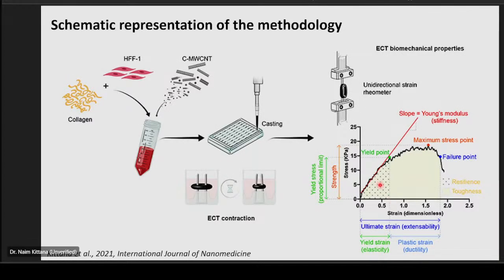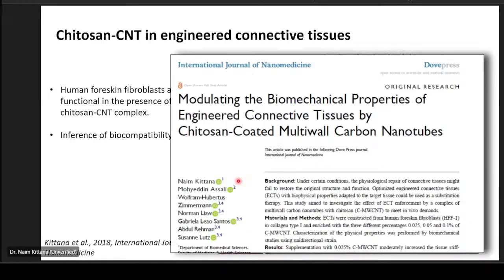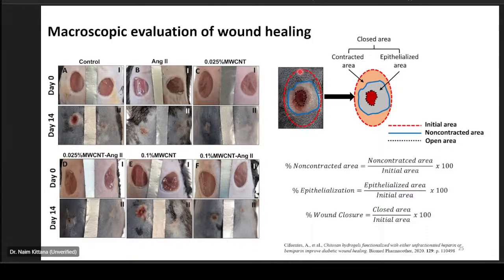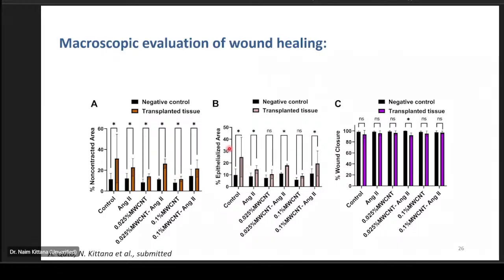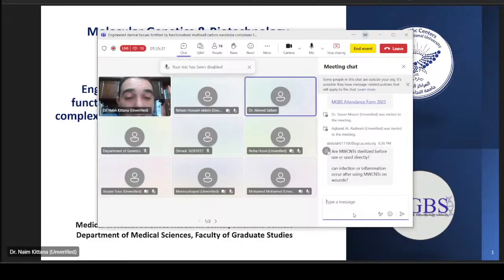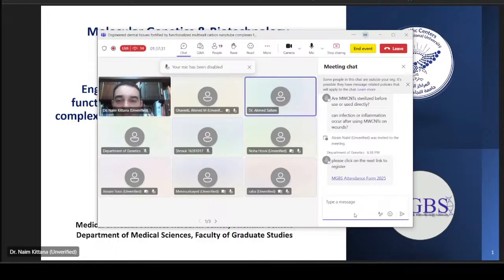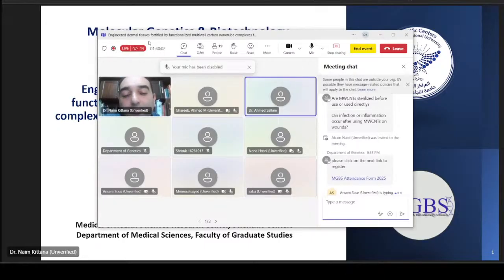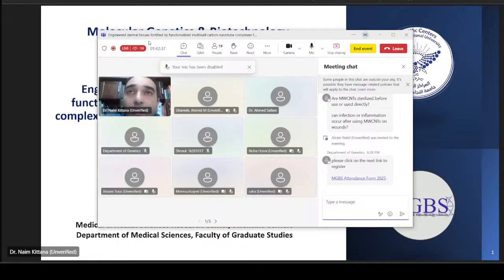Molecular Genetics & Biotechnology Seminars - MGBS Live Stream